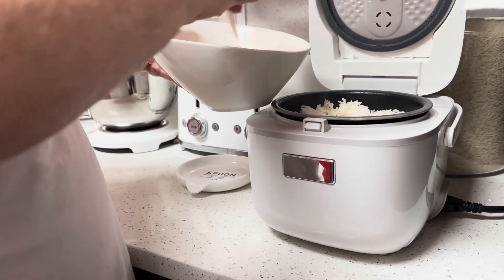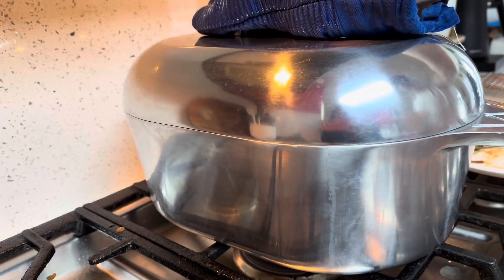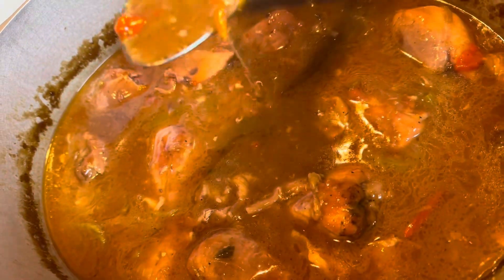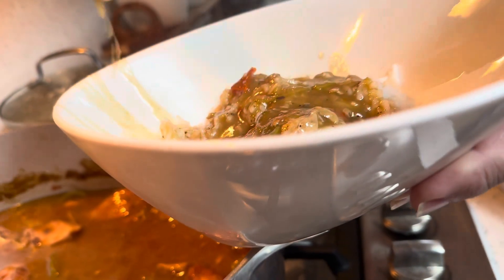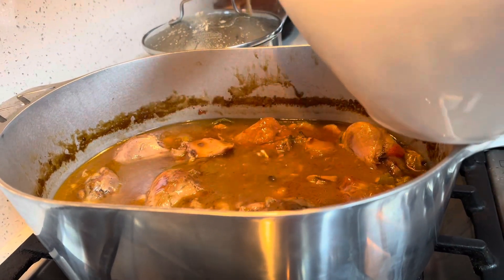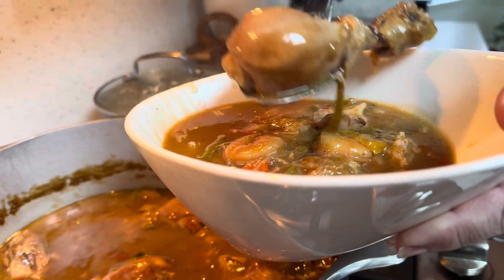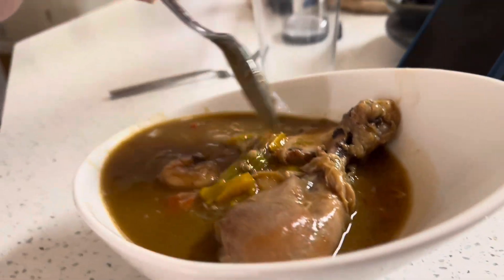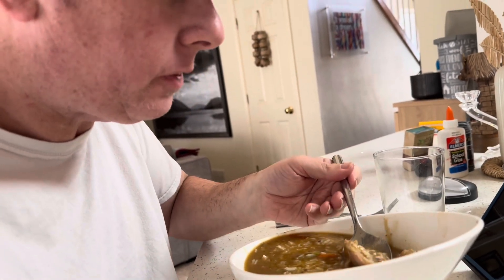Eating GUMBO! Our first gumbo of the winter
Our first gumbo of the winter